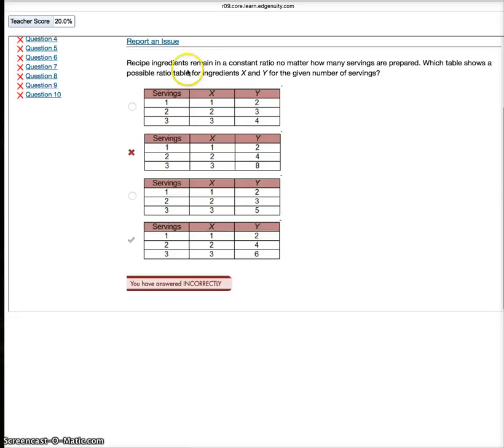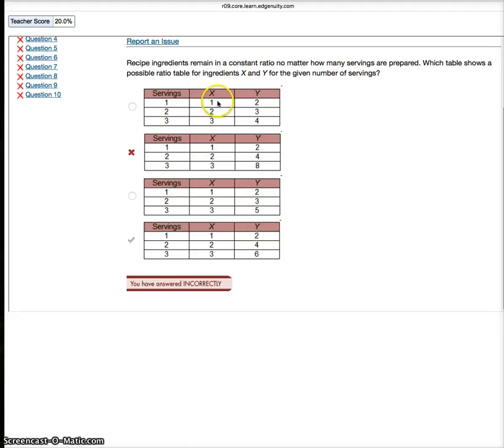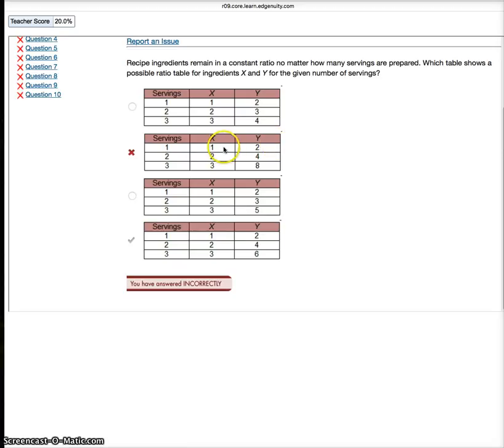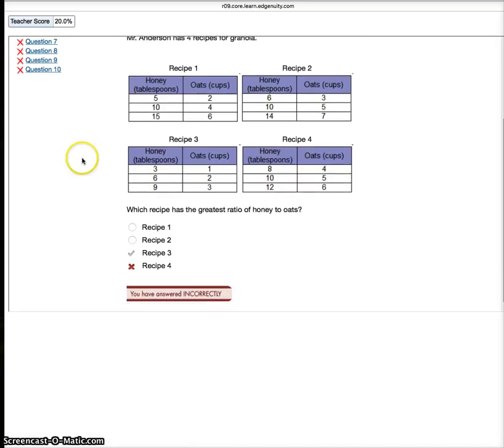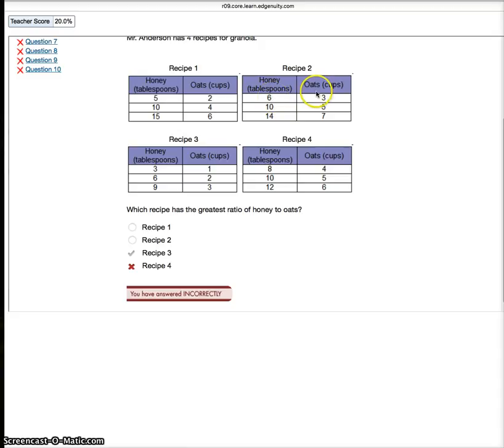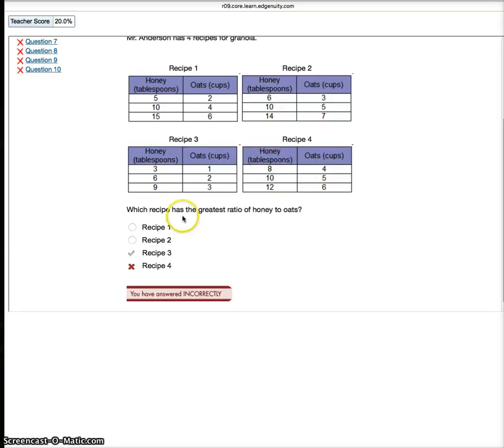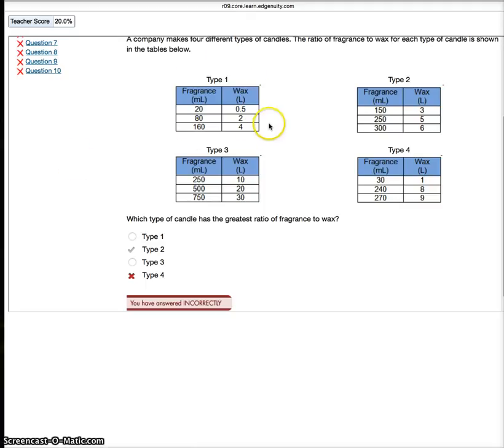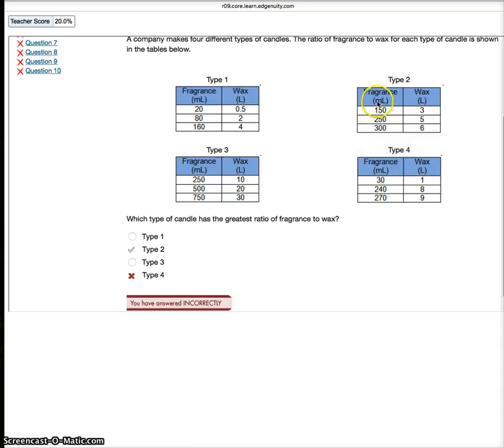Ratio tables Niko